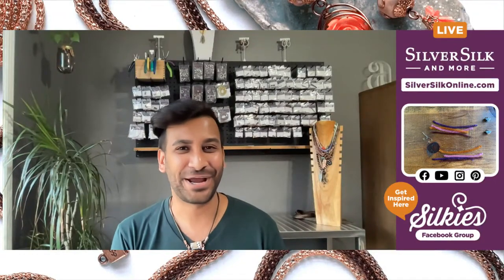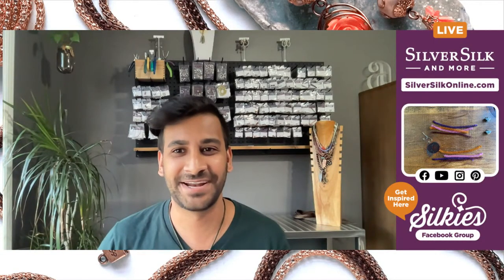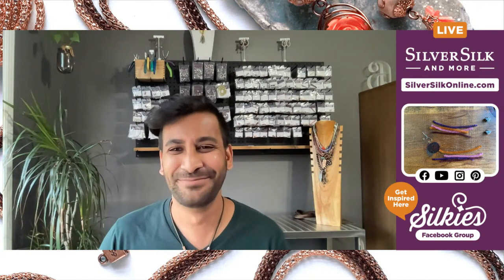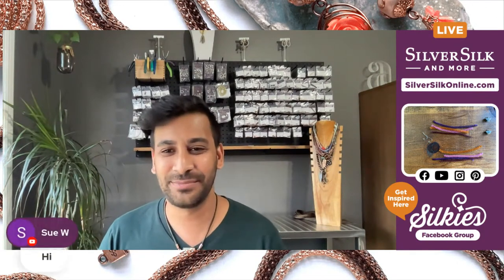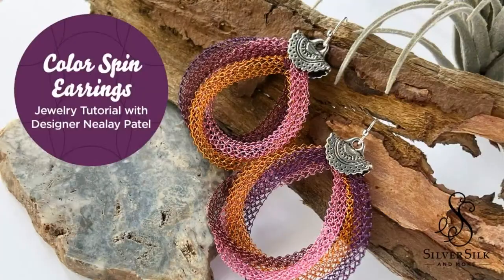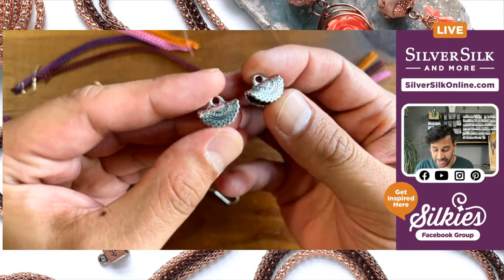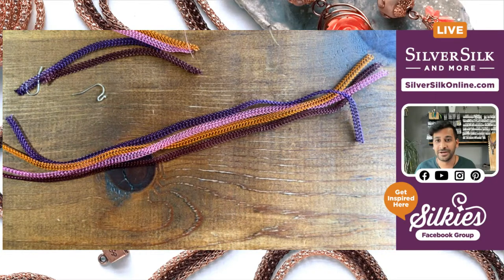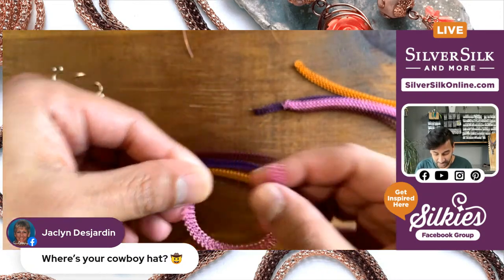Color Spin Earrings: How to Make Fast and Colorful Earrings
:: Click SHOW MORE for a full materials list :: I love combining various colors of Flat Mesh together and discovering new techniques to make it happen. In this video, I’ll show you how to quickly pair three colors of Flat Mesh into a sleek pair of earrings on the go. This design is fast and easy to make and requires very little materials.

Materials List:
1ft Lotus Flat Mesh
1ft Dark Rose Flat Mesh
1ft Amber Flat Mesh
1ft Amethyst Flat Mesh
2 Tierra Cast Cord Pinch Ends
2 Earring wires
1ft 26ga Craft Wire

Material Sources:
for SilverSilk Flat Mesh and Earring Wires
for Beading Wire and Crimps